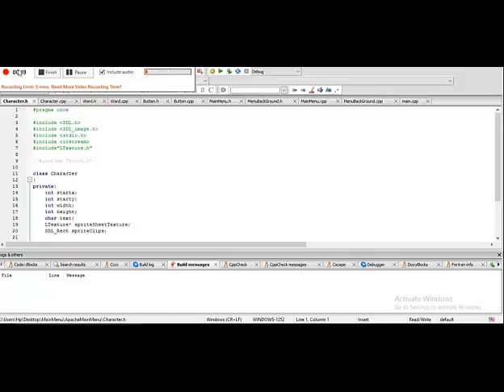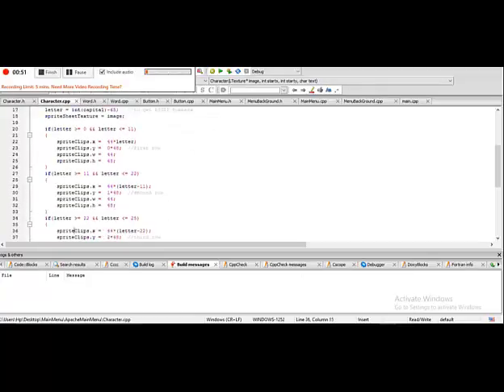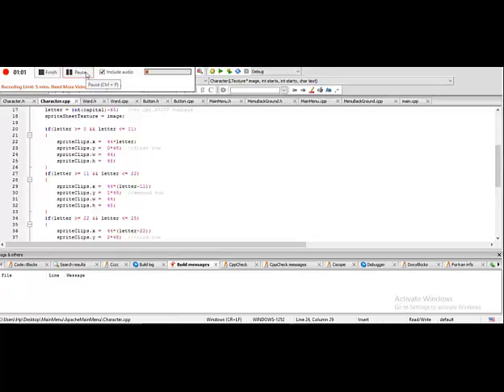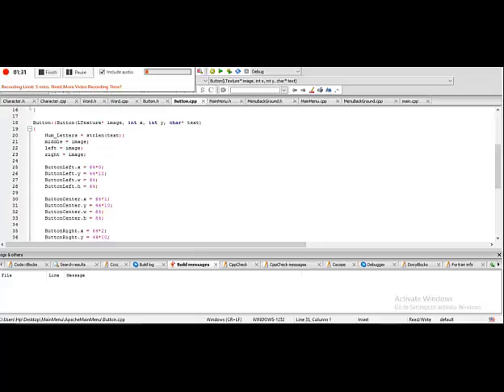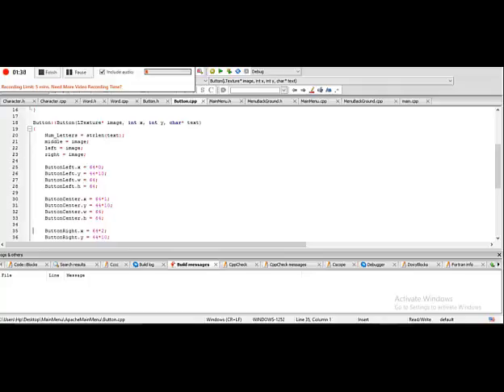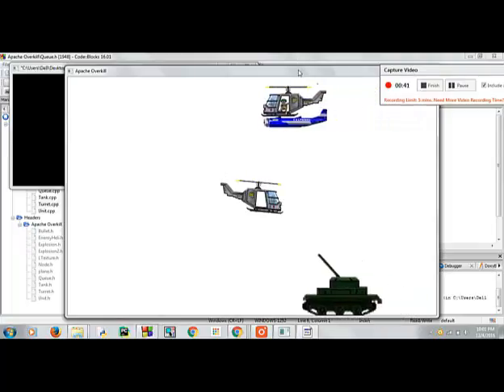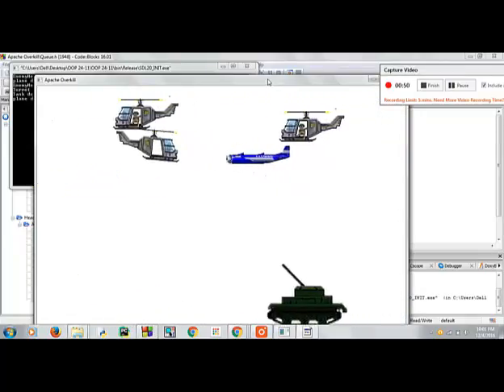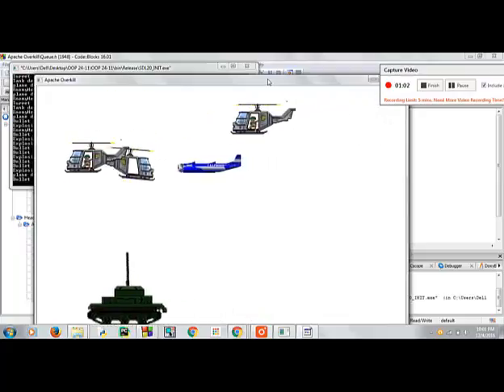OOP Project - Making a game using SDL C++ Update 5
Week 5 of the project. Almost there yet nowhere close xD Idk.